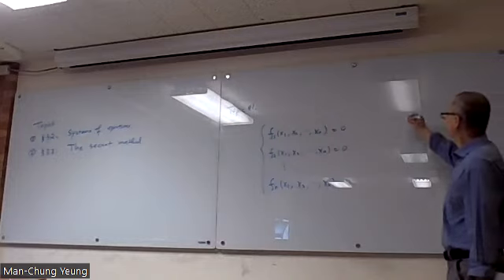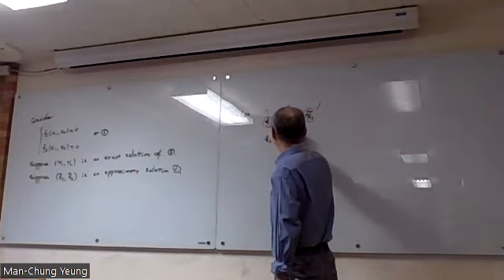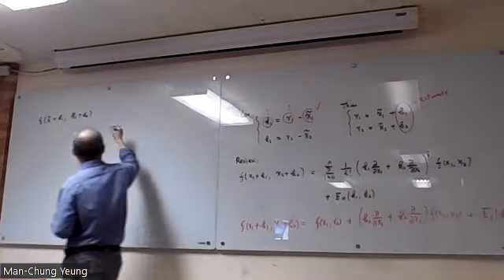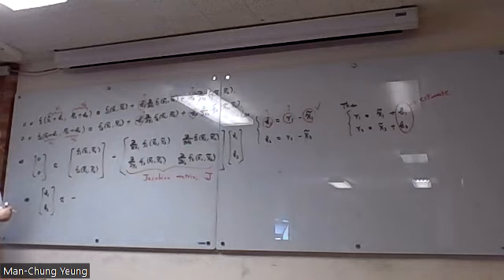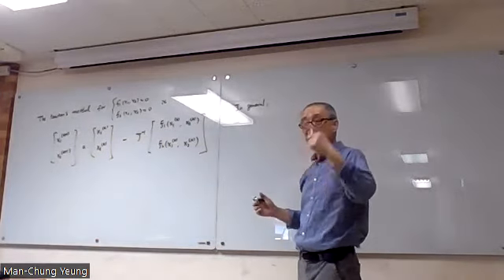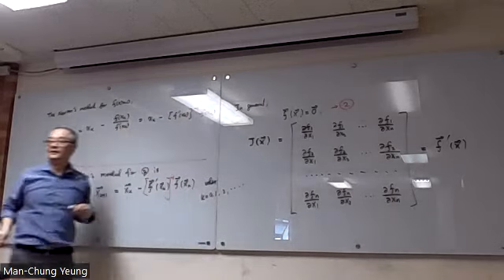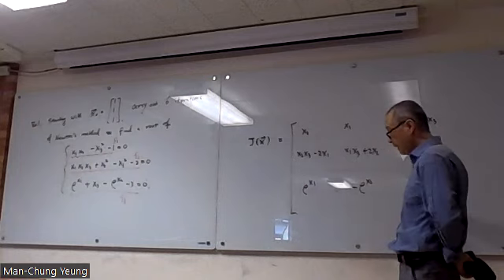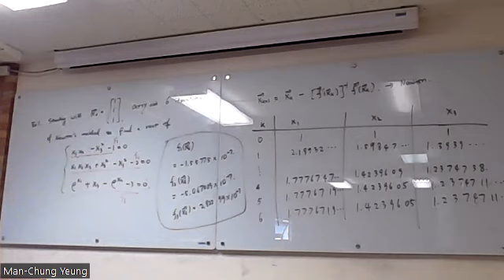Systems of equations, 2-5